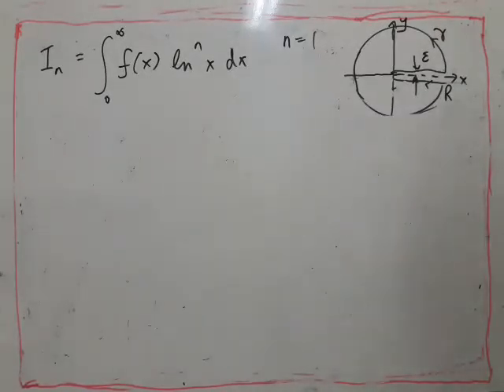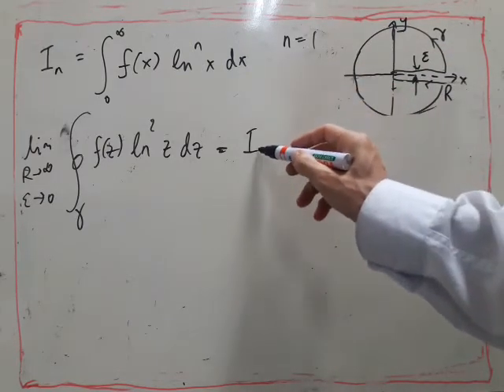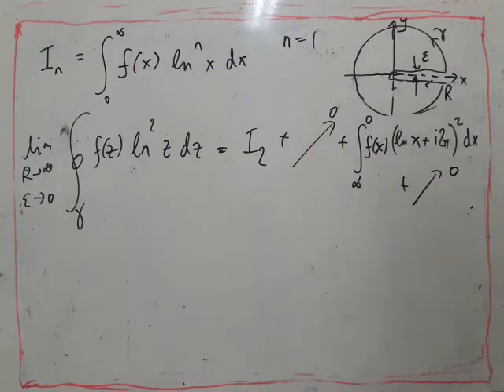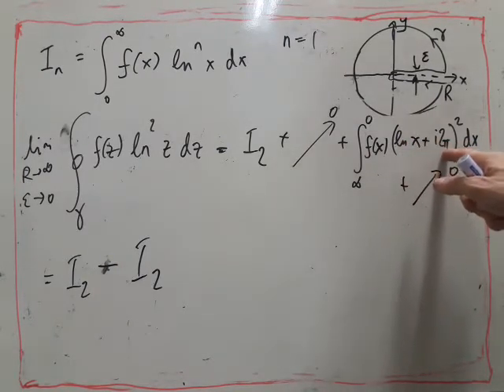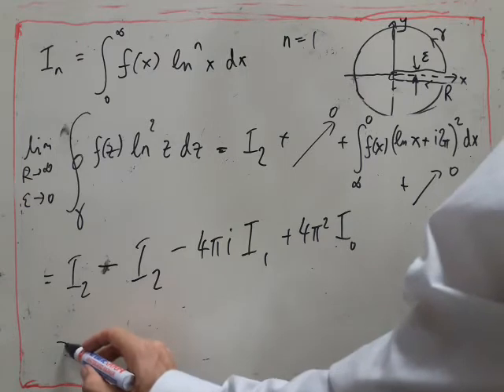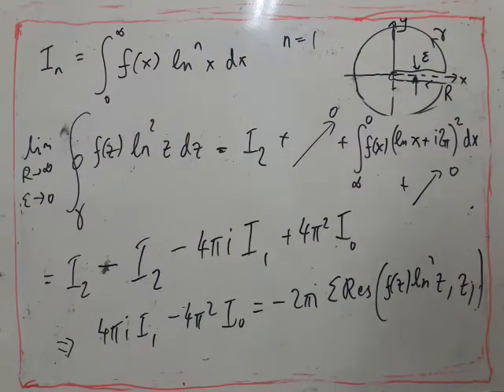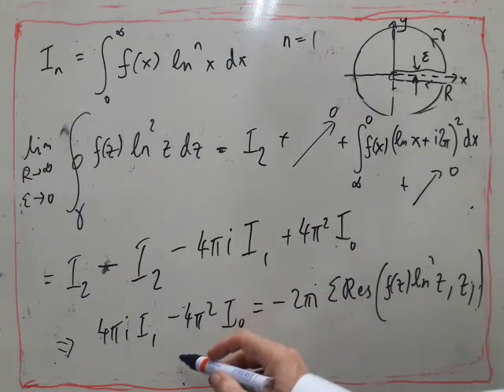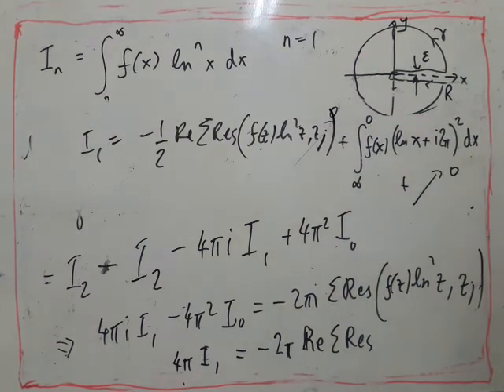Integral of f(x)ln x over all positive x when f is not even and has no branch cuts